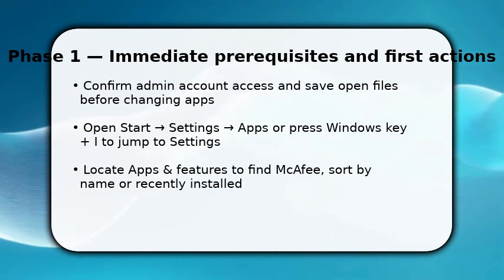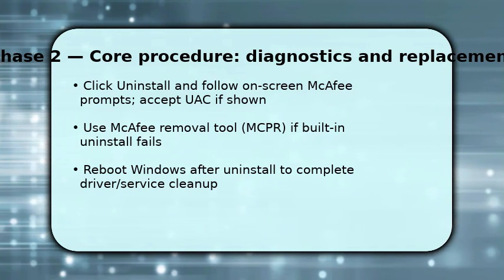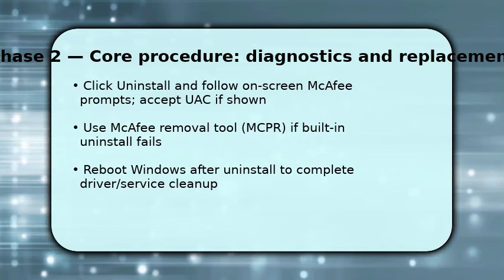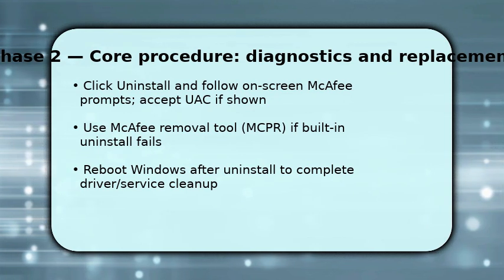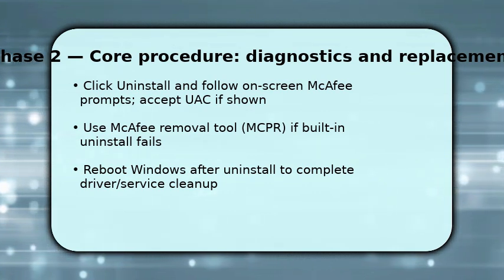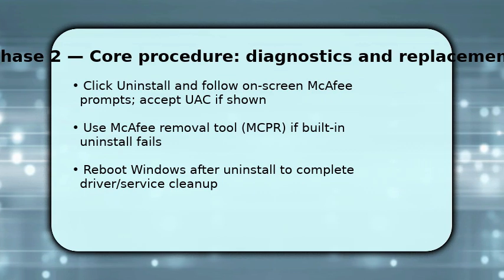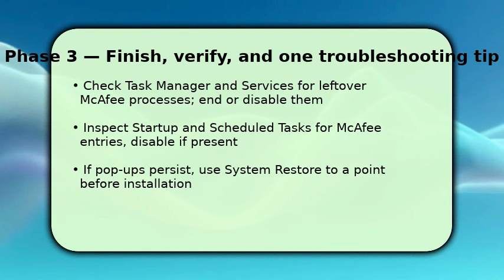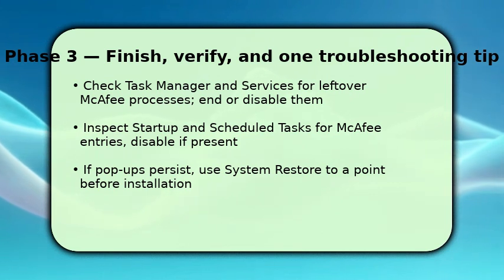How to Remove Mcafee Pop-up Windows 11 (easy Method)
How to Remove Mcafee Pop-up Windows 11 (easy Method) | 🔒 Surfshark VPN Deal — Stay private and secure. $1.99/mo + 3 Months Free ▸

Discover an effortless way to eliminate MCAfee pop-up windows on your device. This tutorial guides you through simple steps, ensuring a quick and hassle-free removal process without compromising system security.

remove mcafee adware, mcafee popup deletion guide, how to stop MCAfee popups, MCAfee uninstall instructions, eliminate unwanted software on Windows, safe removal of malware, fix annoying computer alerts, stop spyware from popping up, clean your PC effectively, remove adware without IT help